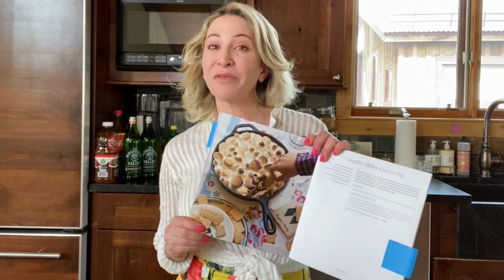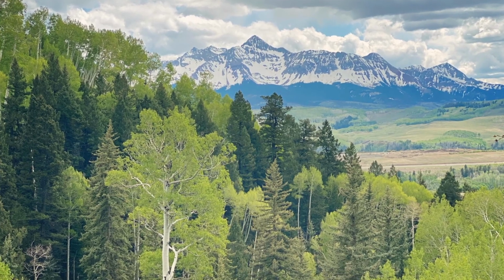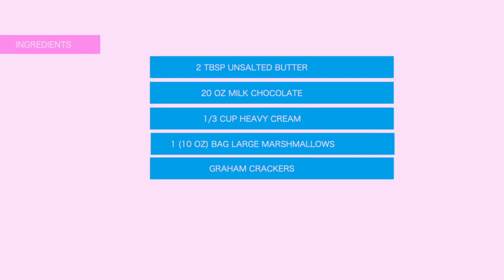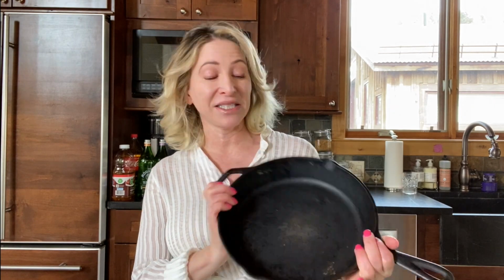Campfire Skillet S'mores Dip recipe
Looking for a super FUN & DELICIOUS dessert? This Campfire Skillet S'mores Dip recipe is ready in just 20 minutes and is a crowd-pleaser at any event! Get all the details in my cookbook High Alpine Cuisine or in this video!

↠↠↠↠ RECIPE ↠↠↠↠

10" CAST IRON SKILLET

HIGH ALPINE CUISINE COOKBOOK

If you happen purchase something through one of my links, I make a tiny percentage of revenue. Thank you for supporting me and my mission to help make your life it's very BEST! XO Marla